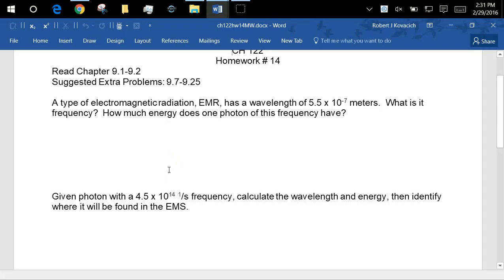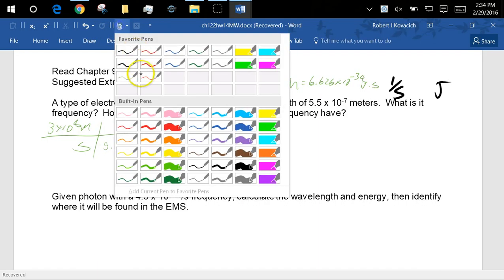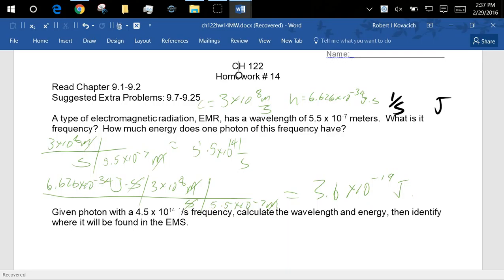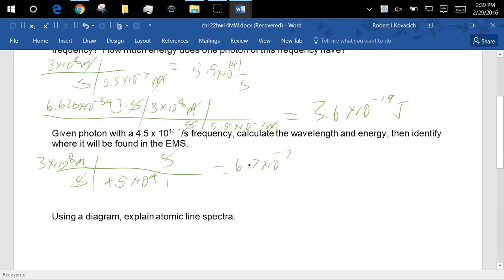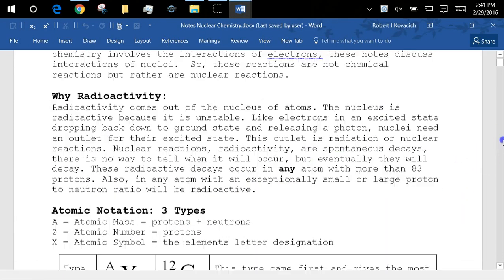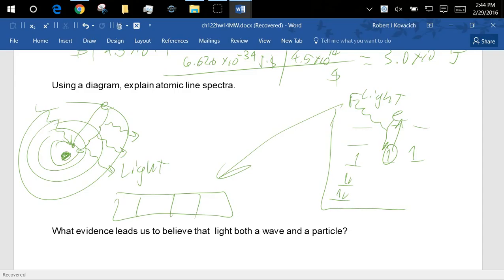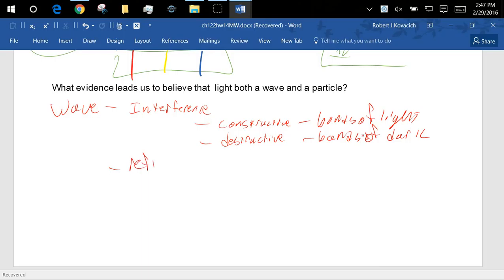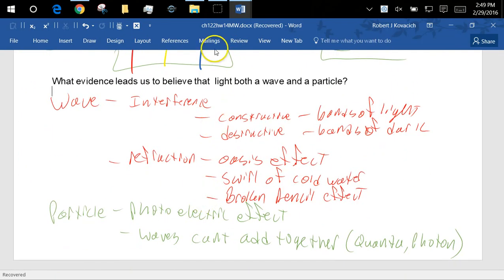HW 14MW 15TR